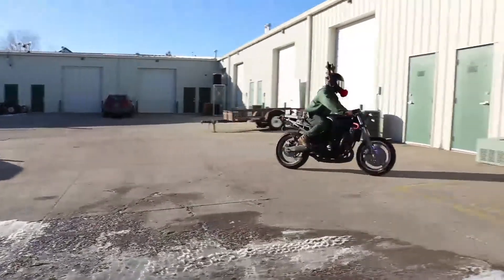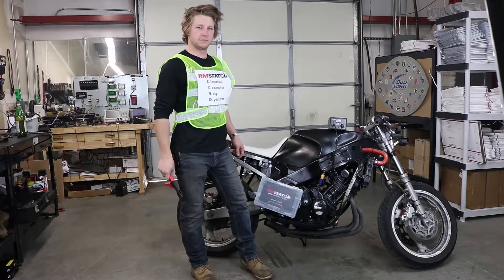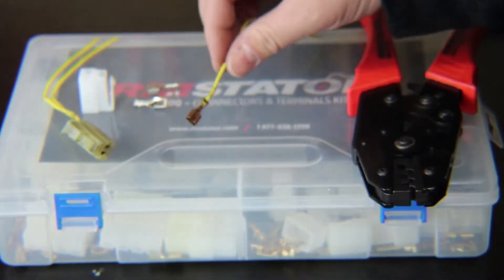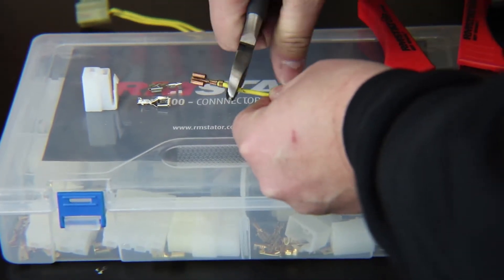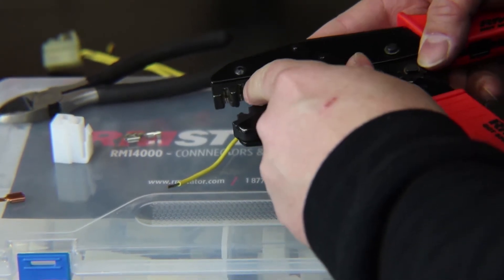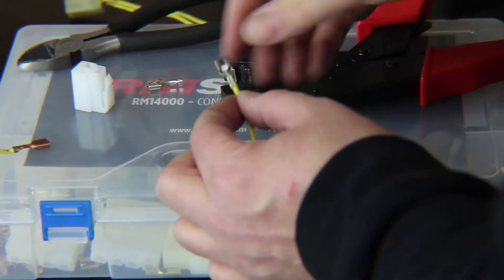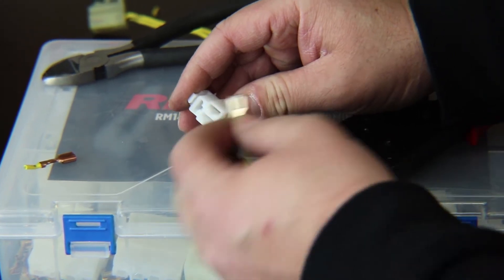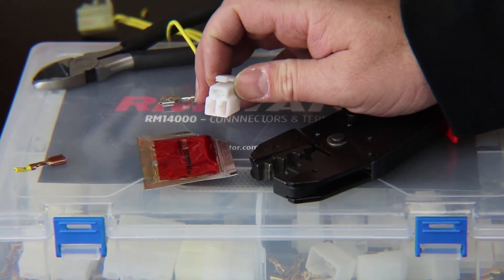How To Repair Your Connectors - A Step-By-Step Guide On Crimping Connectors Like A Pro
With the guidance of RMSTATOR™'s electrical engineer, learn how to repair your bad connector connections.